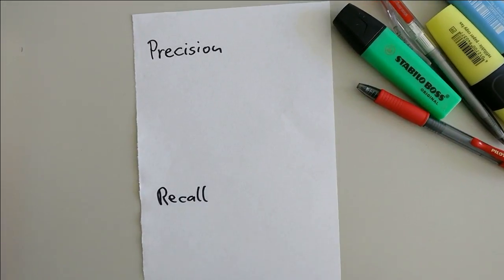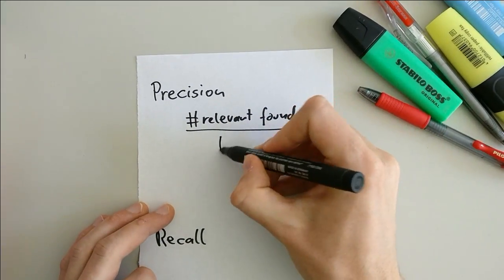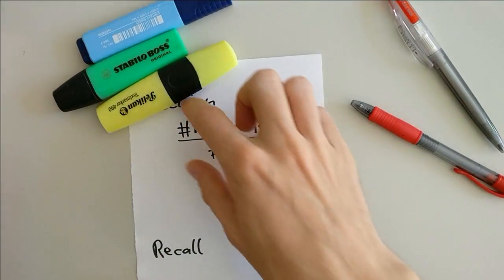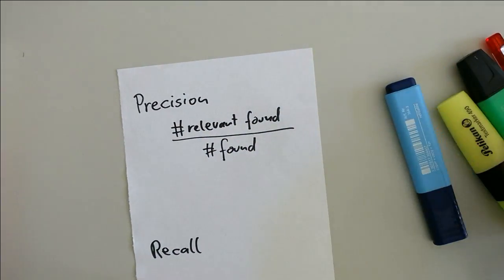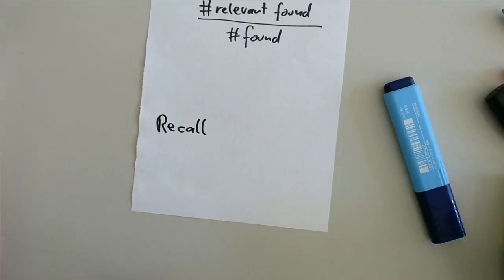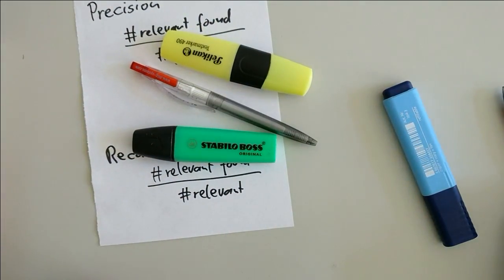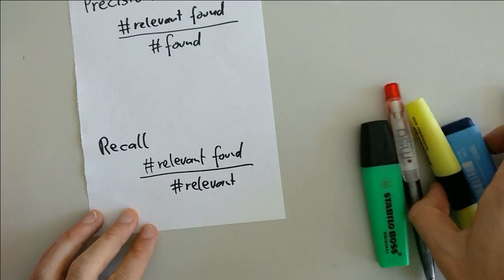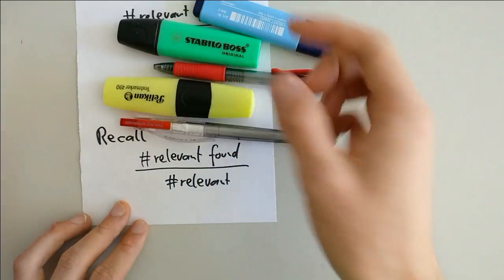Precision and Recall in 100 Seconds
Precision and Recall explained with marker pens in 100 seconds.

Do you want more videos about database topics explained in 100 seconds? Write a comment and propose a topic.